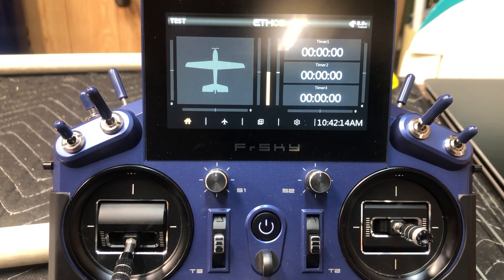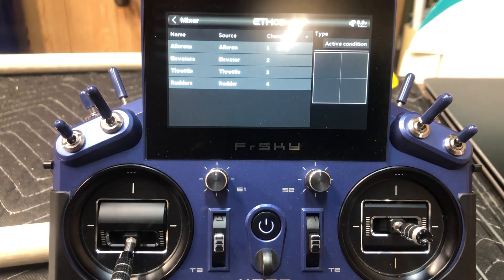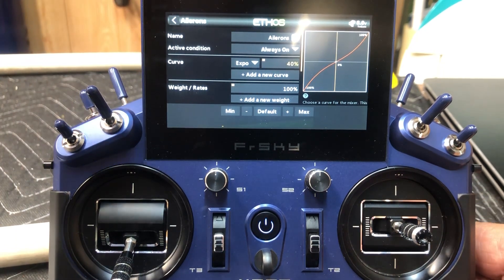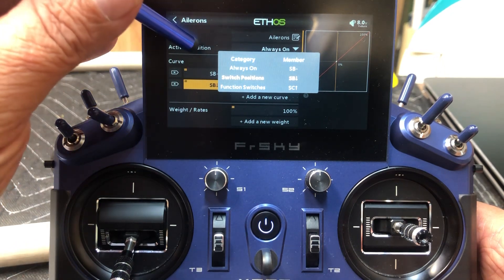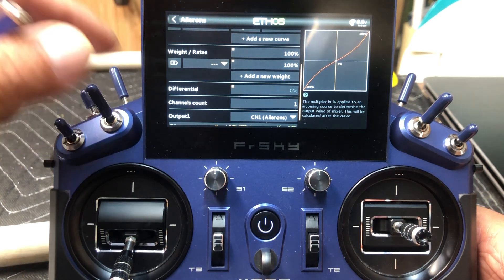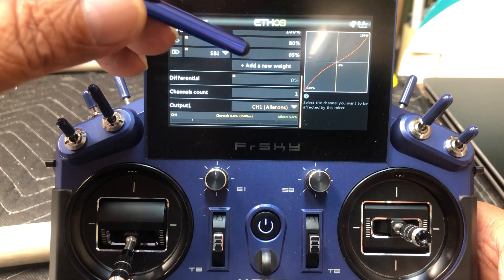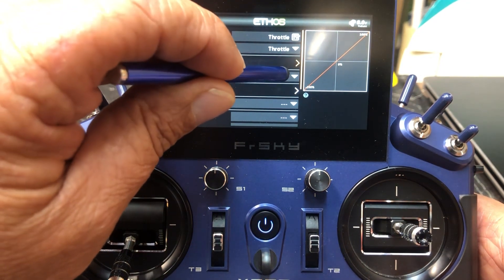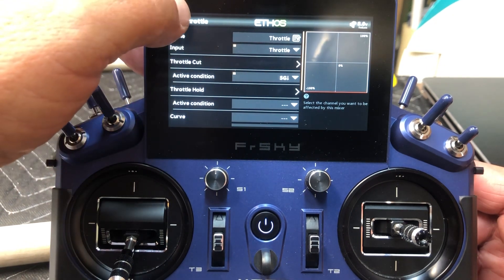FrSky x20s Dual Rates And Expo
FrSky x20s beginners series, dual rates and expo